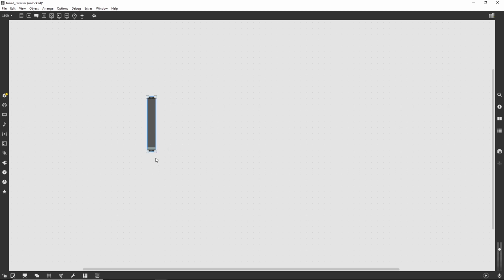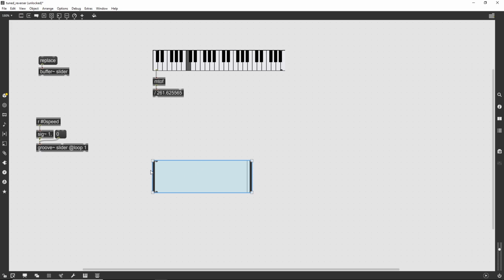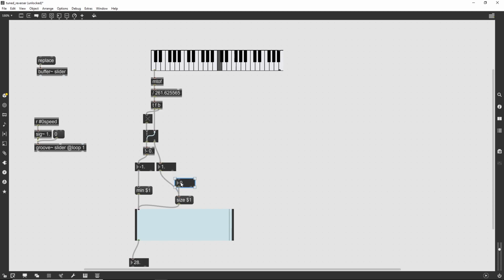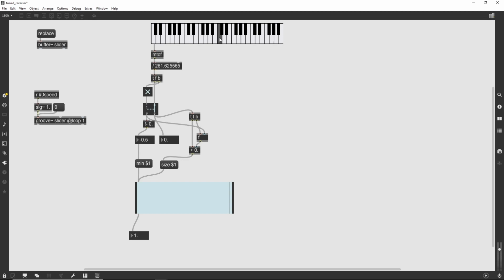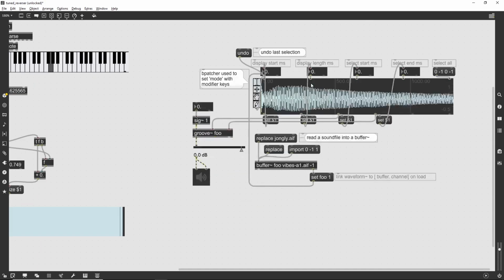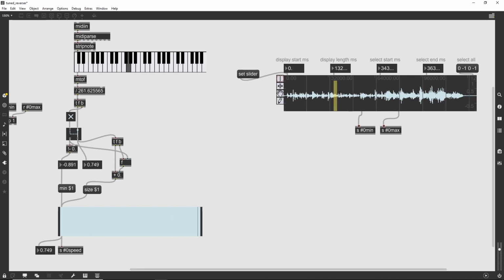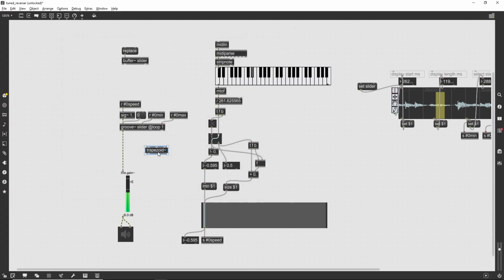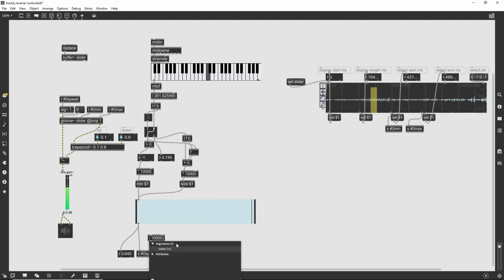Max/MSP Tutorial: slider-controlled reversing sample instrument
This video walks through how to turn a slider object into a slightly unusual instrument. It reverses samples between notes, and controls those notes with a MIDI keyboard. Maybe best to listen to the results (starting at 21:39) to see what I mean! Along the way we learn how to 'window' a loop to prevent clicks, how to get MIDI into a max patch, how to control the pitch of a sample file using a bit of maths, how to use the waveform object to control groove, and a few other handy little things.